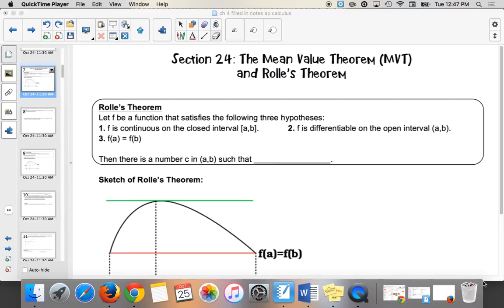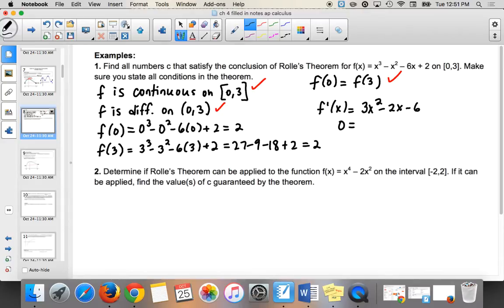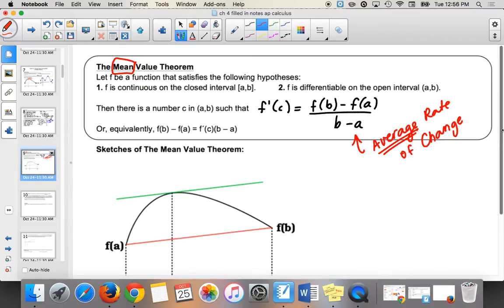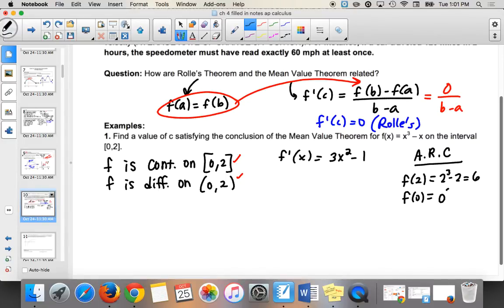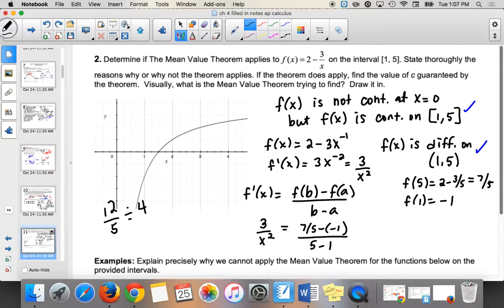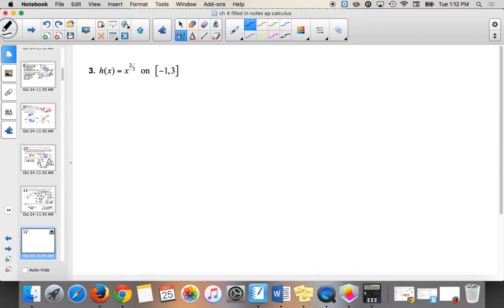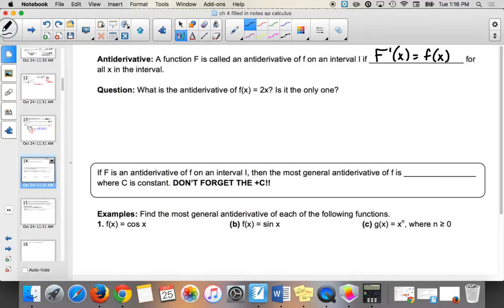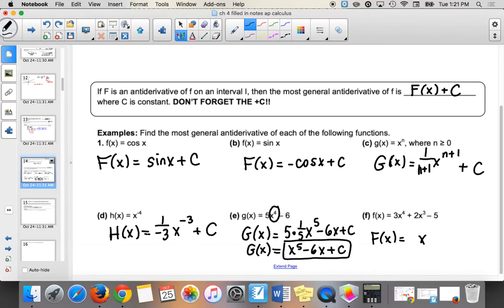Section 24 AP Calculus: The Mean Value Theorem and Rolle's Theorem